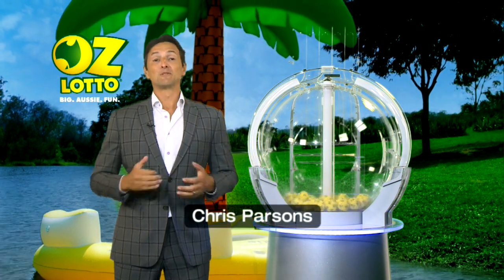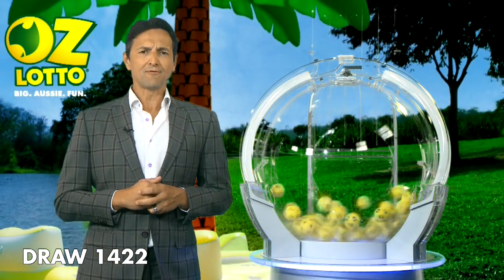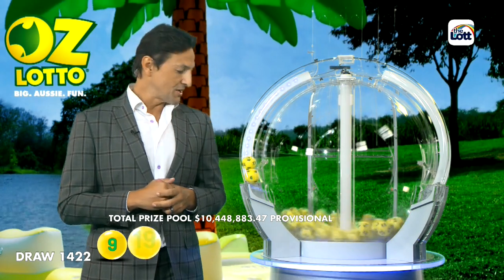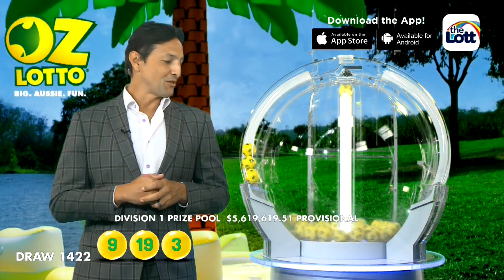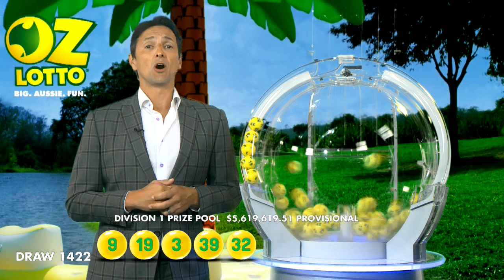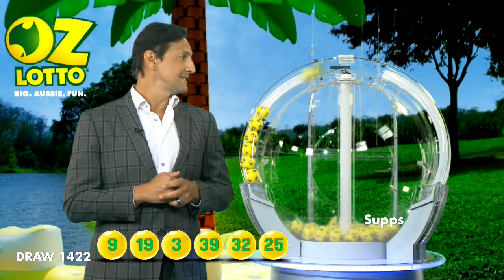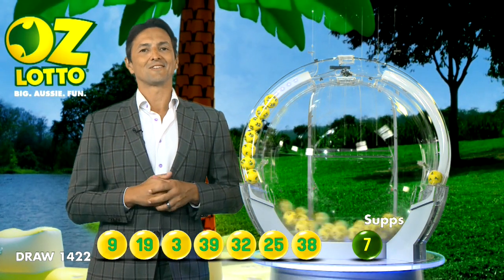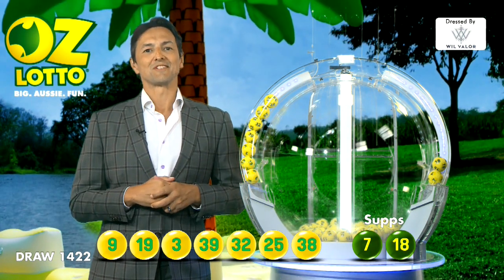Oz Lotto Results Draw 1422 | Tuesday, 18 May 2021 | The Lott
Official Oz Lotto Draw Results from The Lott - Tuesday, 18 May 2021 Draw No. 1422.  Have fun and play responsibly.  Gamble Responsibly. Gamblers Help 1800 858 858